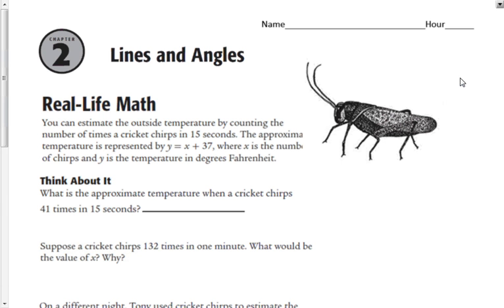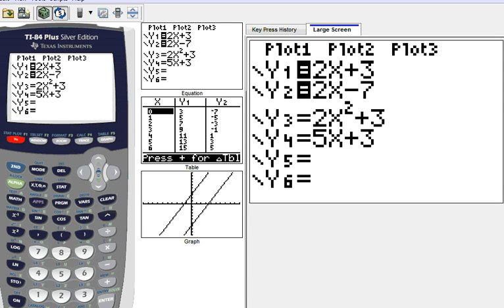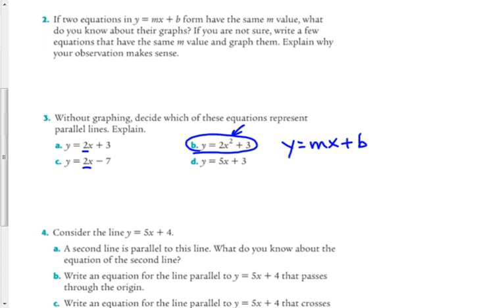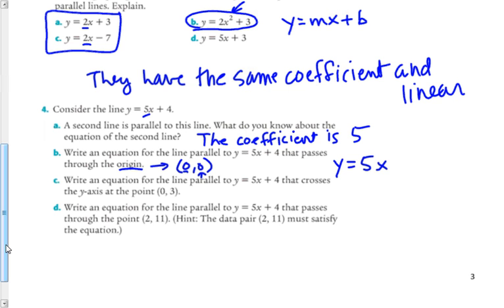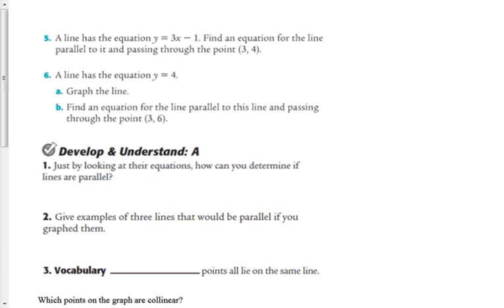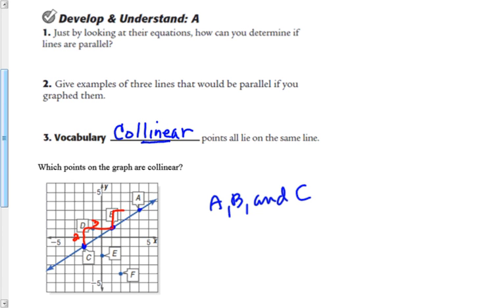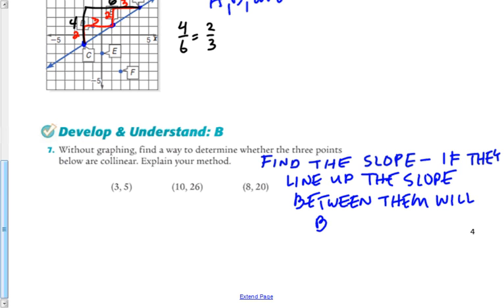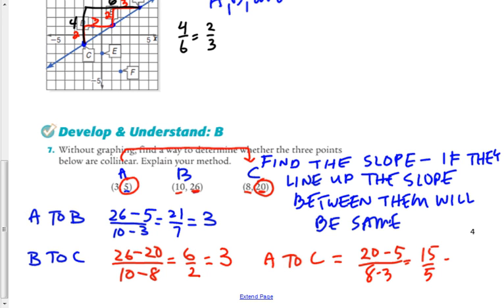Lesson 2 1 1